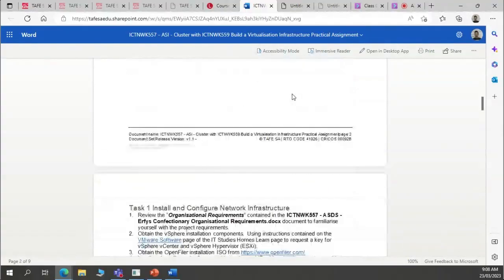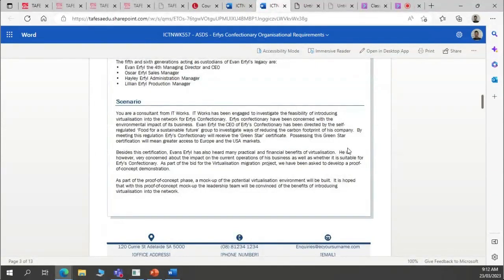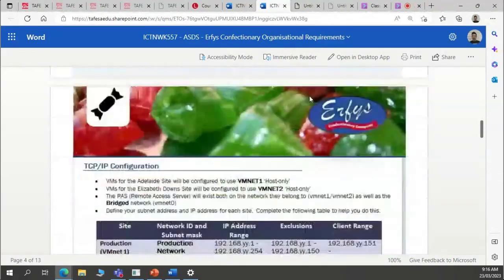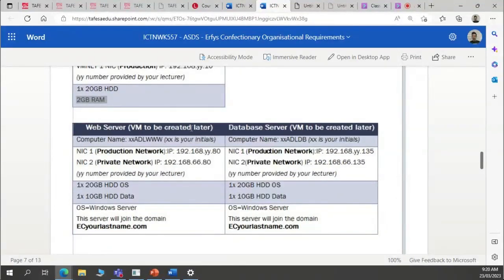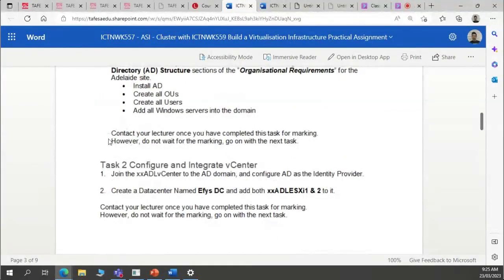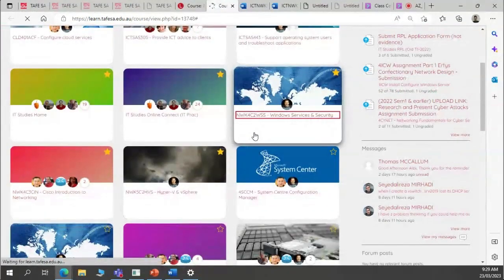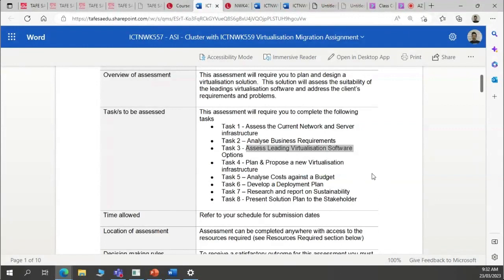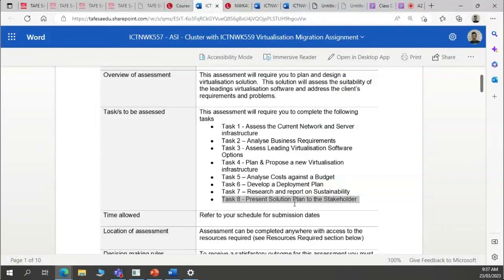NWK5C2HVS Assessment 1 Overview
Proof of concept Practical build for Erfy's Confectionaries